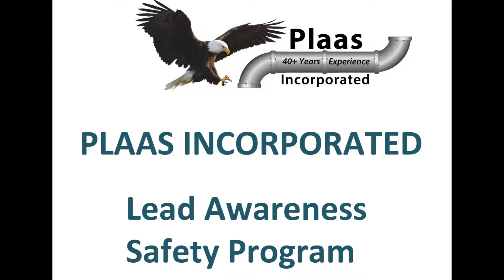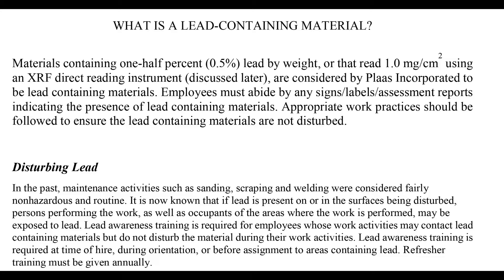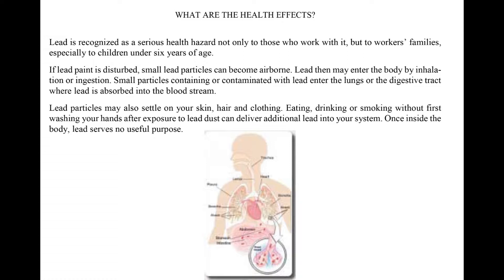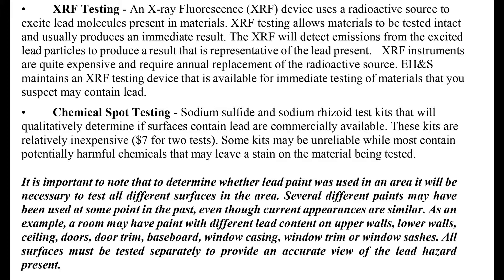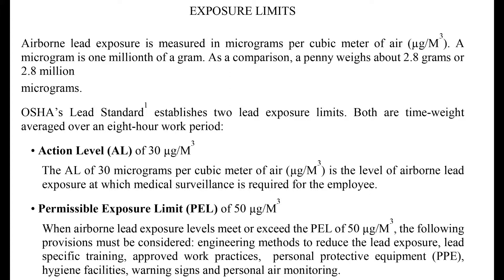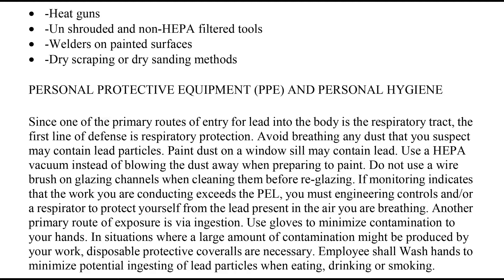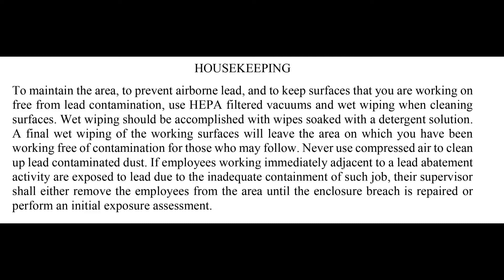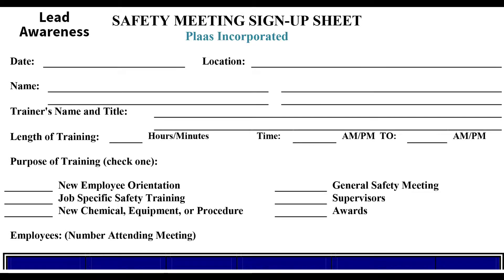Plaas Safety Lead Awareness 28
Plaas Safety Manual: Lead Awareness 28